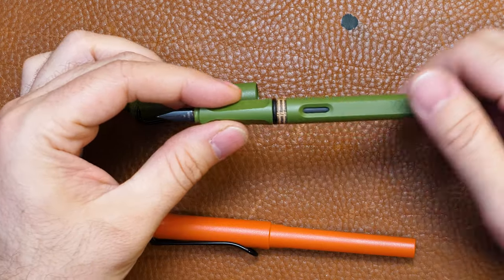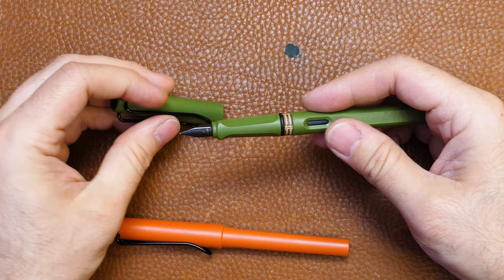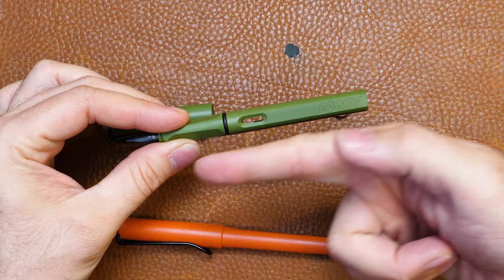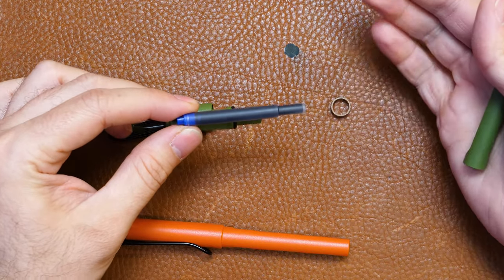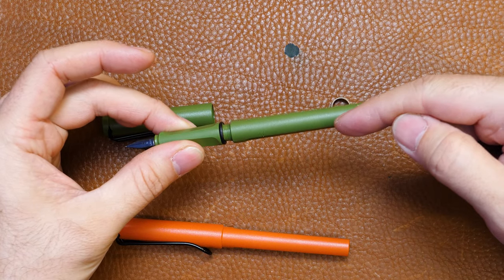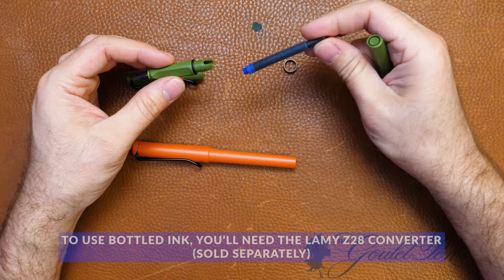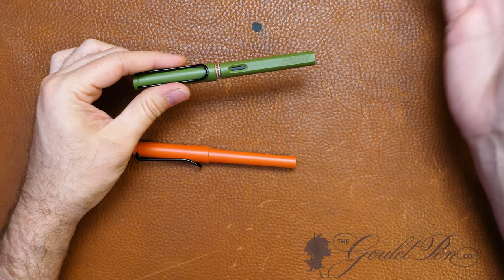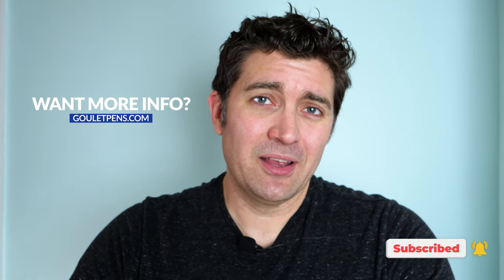Why do LAMY fountain pens have cardboard rings??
The cardboard rings commonly found on LAMY’s fountain pens are unique and you might wonder what they’re for. Brian Goulet’s going to break it down for you in this video. So what’s their deal? What purpose do they serve? Do you need to keep them? Watch and see.